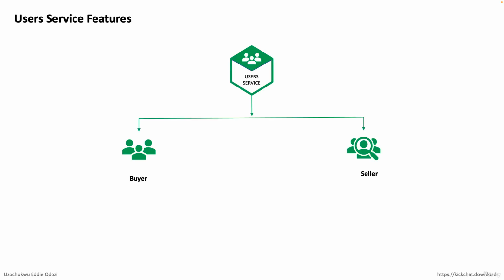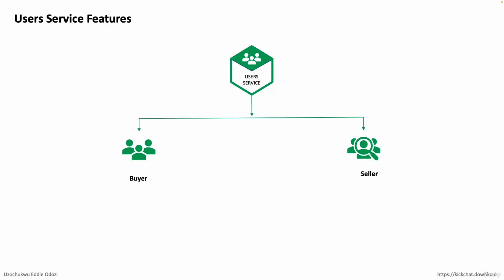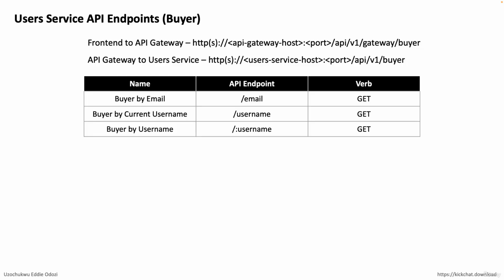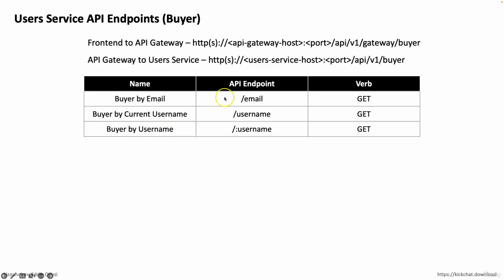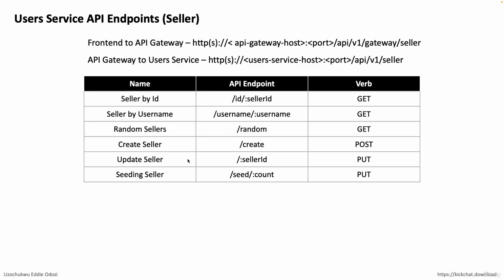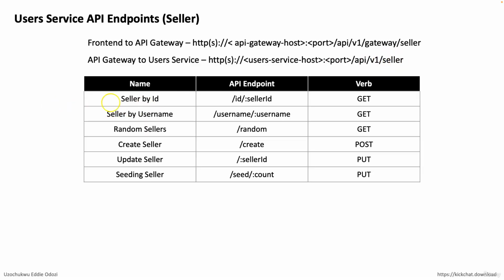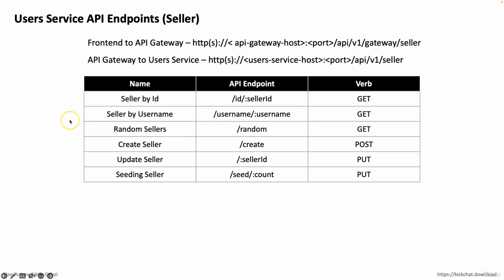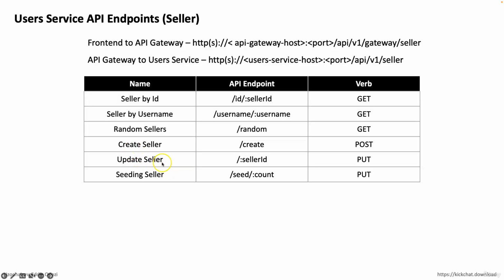146 Section introduction